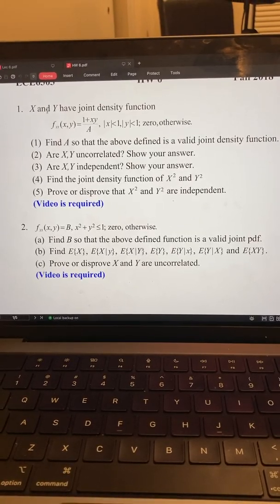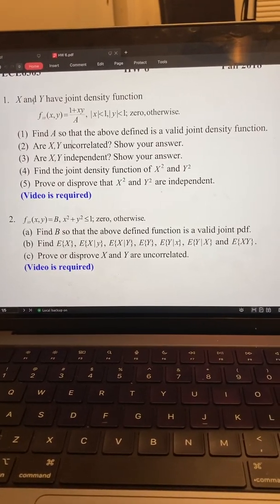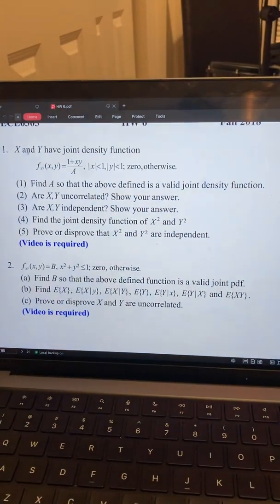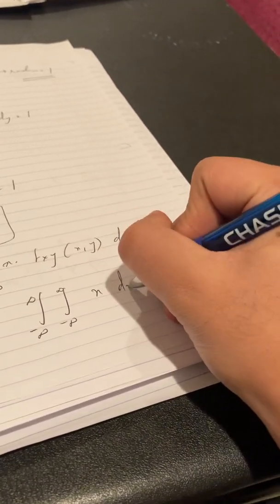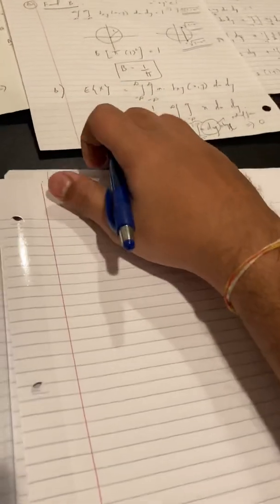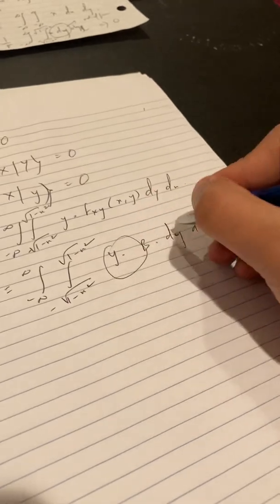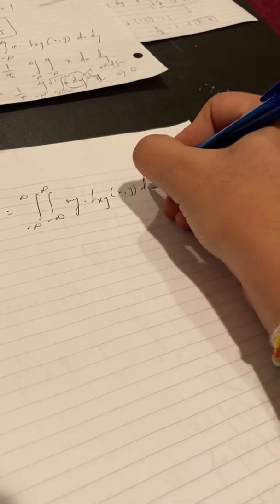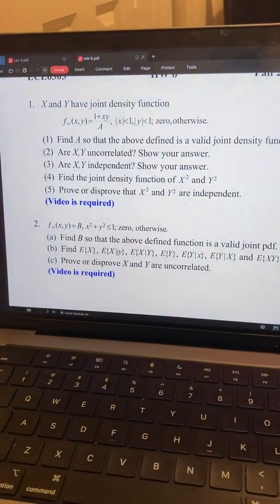ECE6303 HW6 Q2